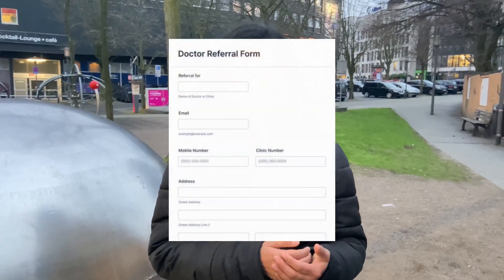Hausarzt / Doctor👨‍⚕️👩‍⚕️| Inside a Hospital | Procedure 📝 when you arrive Germany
ജര്മനിയിൽ വന്നതിനു ശേഷം എങ്ങനെ ആണ് ഒരു ഫാമിലി ഡോക്ടർ നെ കാണേണ്ടത്. 👨‍⚕️ഒരു ഹോസ്പിറ്റൽ കേസ് വന്നാൽ എന്തൊക്കെ ചെയ്യണം !? 🤔ഹോസ്പിറ്റൽ ചെലവ് ഒക്കെ ഫ്രീ ആണോ ? 💰

ഈ ചോദ്യങ്ങൾക് എല്ലാം നിങ്ങൾ ഈ വീഡിയോ കാണുക. ☺️☺️